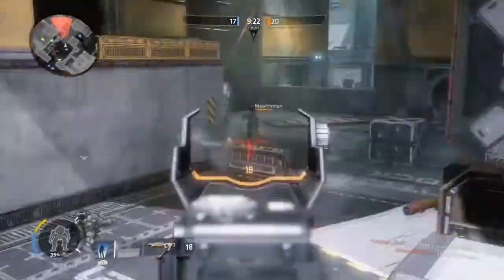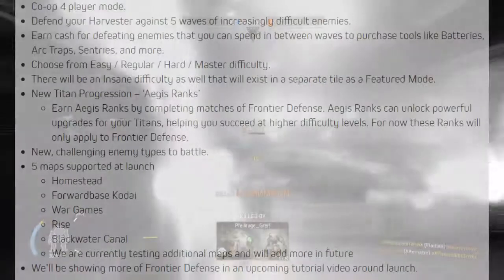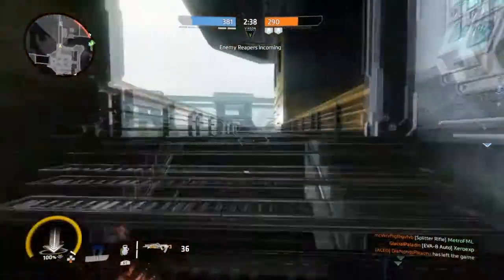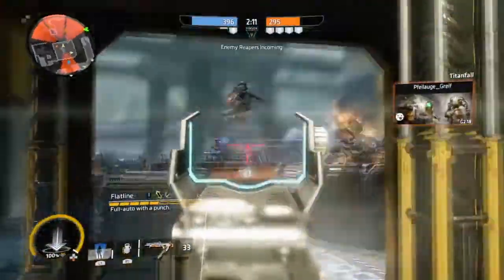Frontier Defense Reveal | FD, Rise, New Prime Skins and More!! - Titanfall 2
It's finally been announced, frontier defense will be making a return next week Tuesday with a fan favorite map called Rise also being brought back.

Enjoy :D

480/720p For better Quality